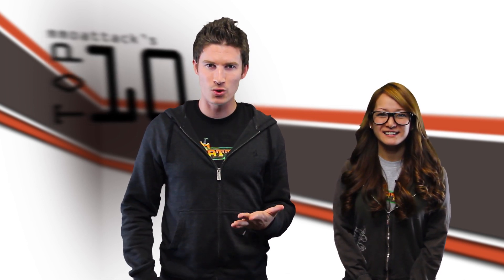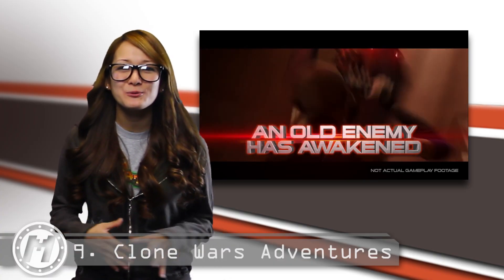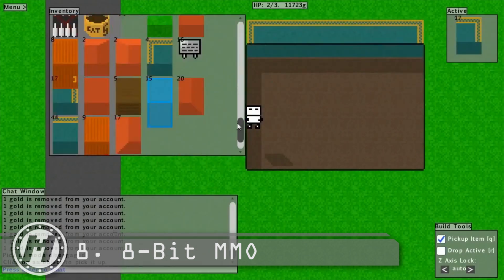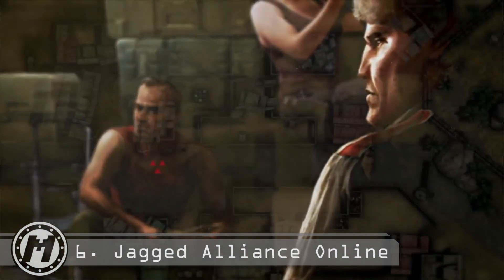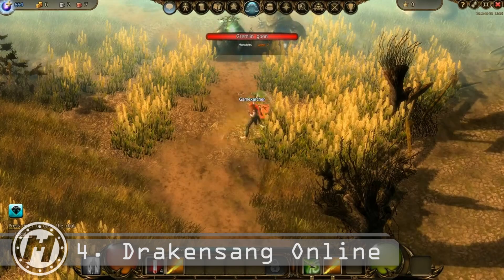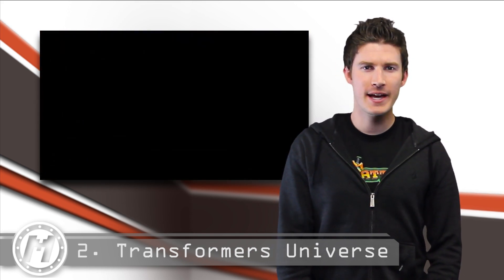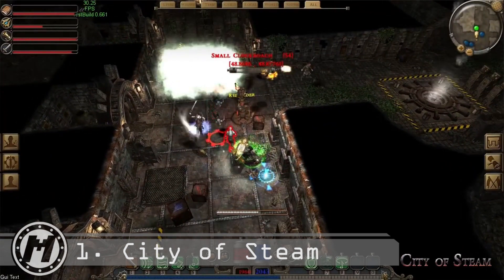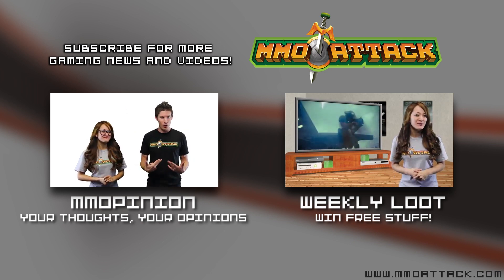Top 10 Best Browser MMORPG Games for 2013 | MMO Attack Top 10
MMO Attack's list of the Top 10 Browser based MMORPG Games for 2013.

10. Marvel: Avengers Alliance
9. Clone Wars Adventures
8. 8BitMMO
7. Pet Forest Online
6. Jagged Alliance Online
5. Robot Rising
4. Drakensang Online
3. Runescape
2. Transformers Universe
1. City of Steam